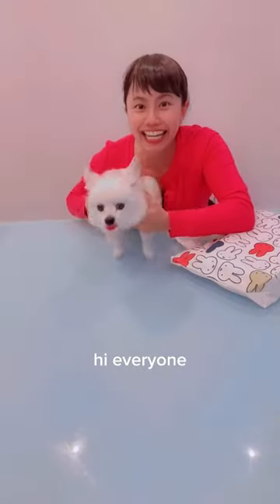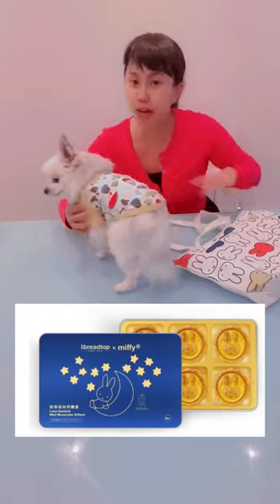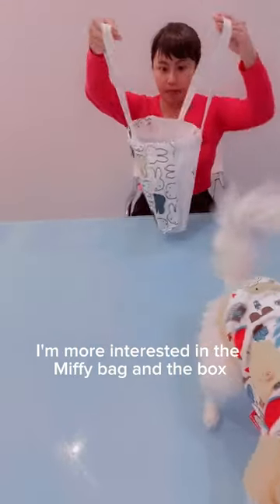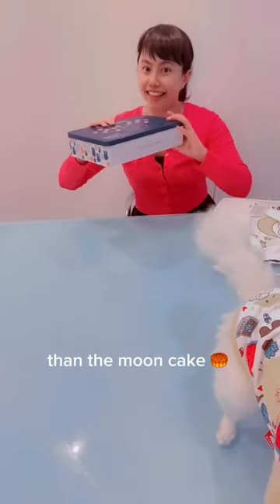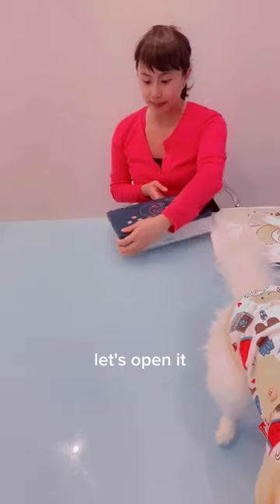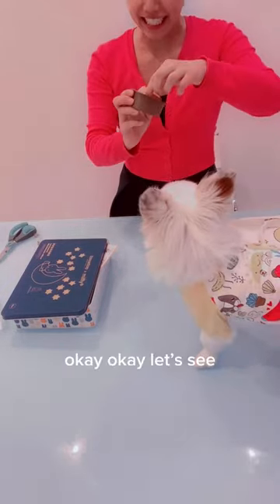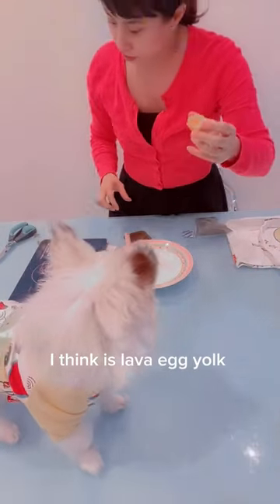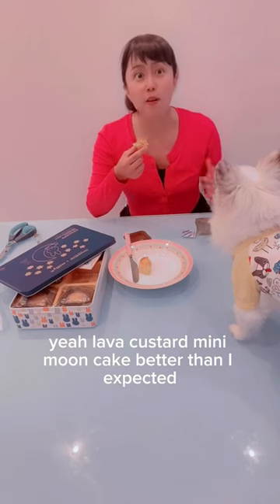Mid-Autumn Festival | Miffy Mooncake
Breadtop x miffy | Lava custard mini mooncake giftset